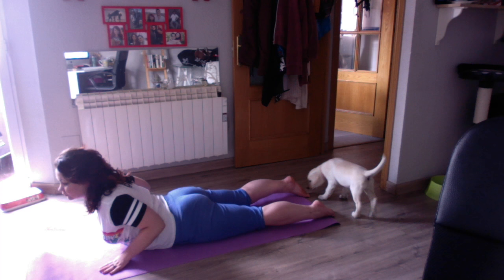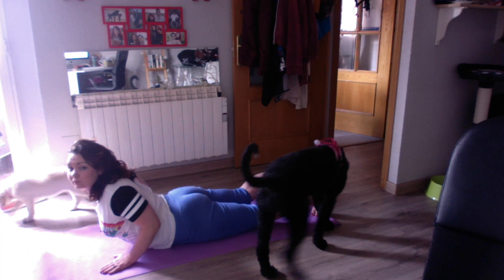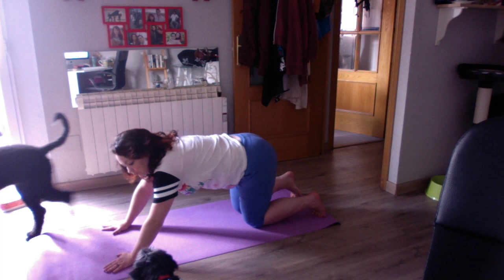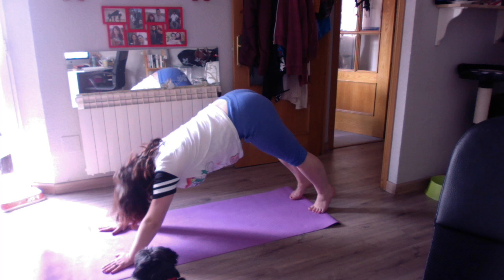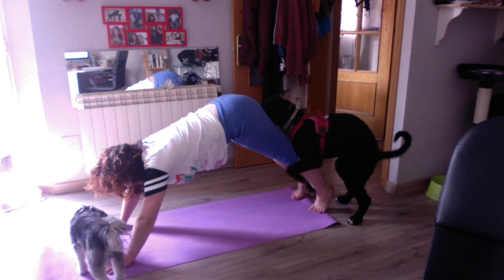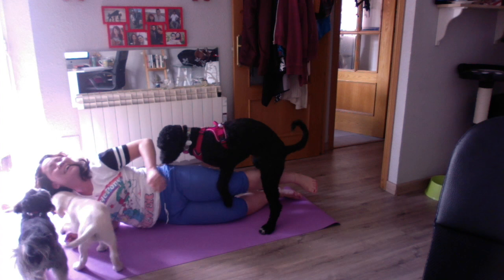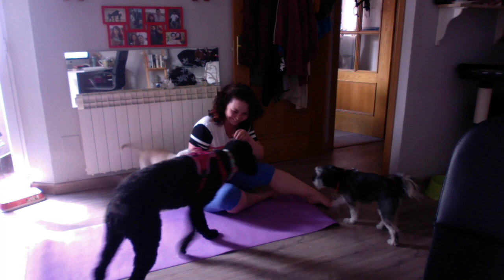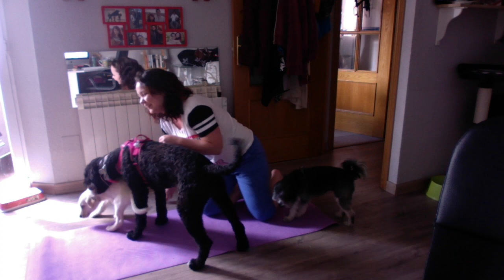Dog Wants to Join Owner's Yoga Party 🤣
This girl was just doing some yoga in her living room with her dogs watching. One of them thought her downward-facing dog was an invitation to do something else, so he immediately climbed on top of her before she pushed him off in a fit of laughter.

Hi and welcome to Daily Picks and Flicks – viral videos, funny pictures and odd news blog. We cover all the funny, interesting and strange stuff that is buzzing around the world. The weirder the better. Each day, we surf the web in an effort to find interesting, entertaining and unique videos, pictures and weird news stories. If you like what you find here, please recommend us to your friends. We already like you.

To license any of the videos shown on Daily Picks And Flicks, visit Jukin Media